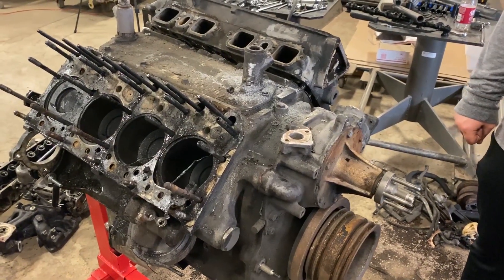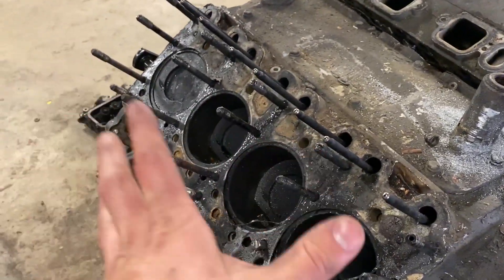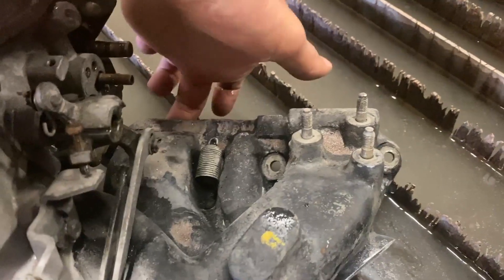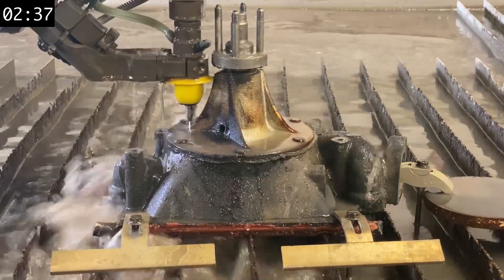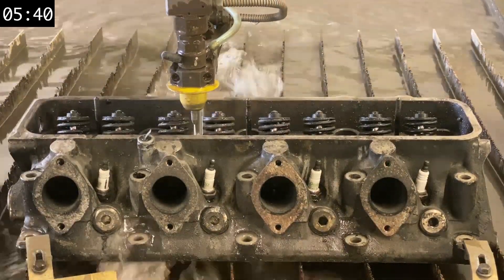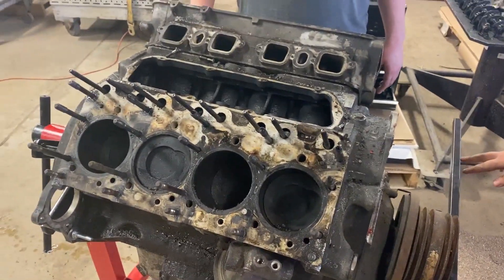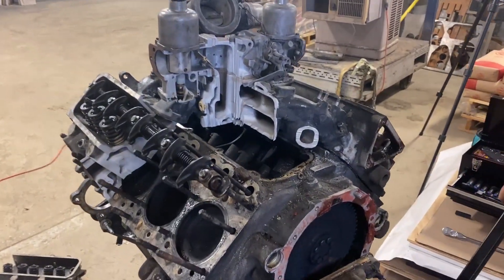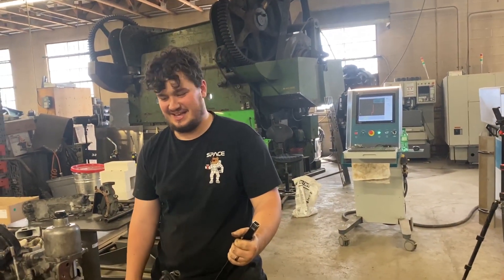V8 Rolls Royce Engine Cut in Half with 60,000 PSI Waterjet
We have known Lewis for a while and you've seen him in the Haircut video and the Compressed air video, and maybe a few others.

His Rolls Royce engine swap project sounds pretty cool, go give him a follow and see the progress.

We love our fans, and if you want to show love back you can do one of these things.